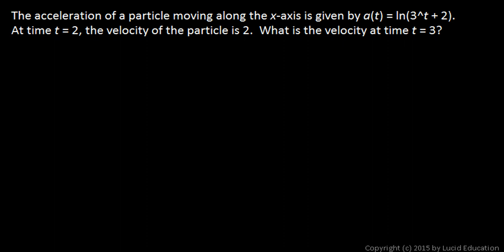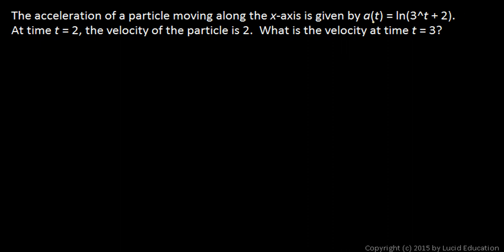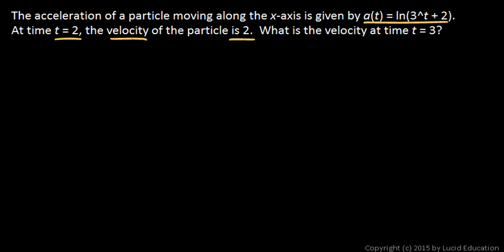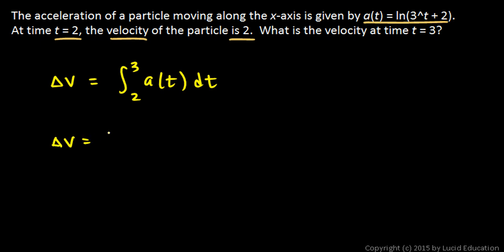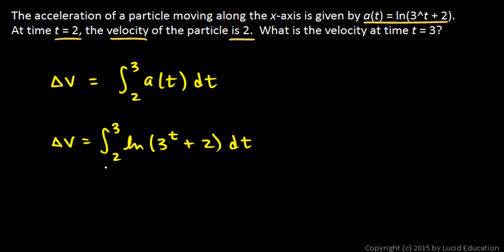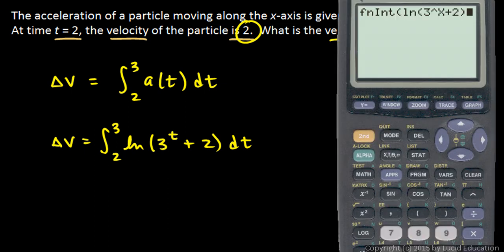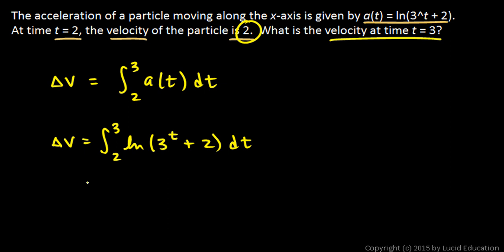AP Calculus AB Practice Exam Multiple Choice Problem 80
The acceleration of a particle moving along the x-axis is given by
a(t) = ln(3^t + 2). At time t=2, the velocity of the particle is 2. What is the velocity at time t=3?